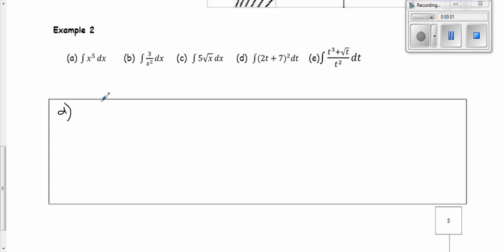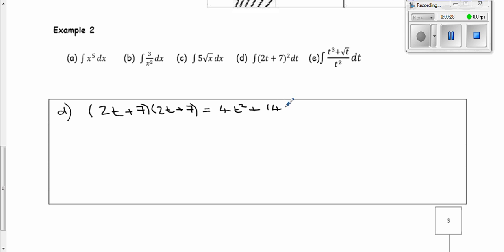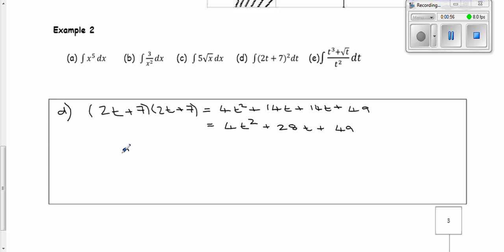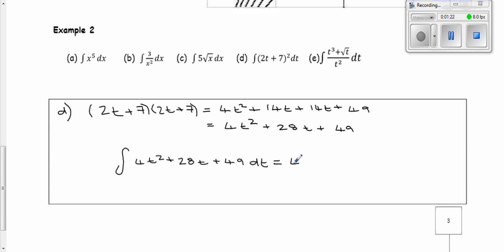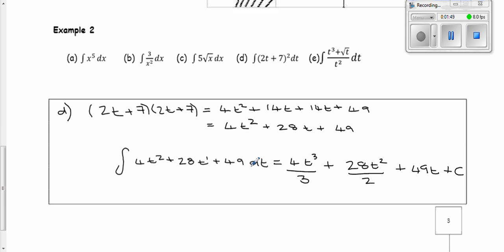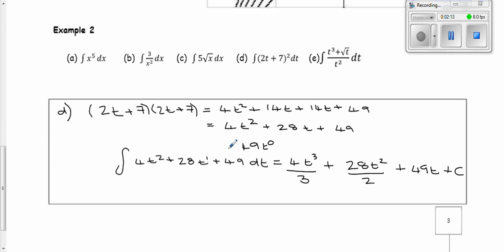C1 Integration Example 2d